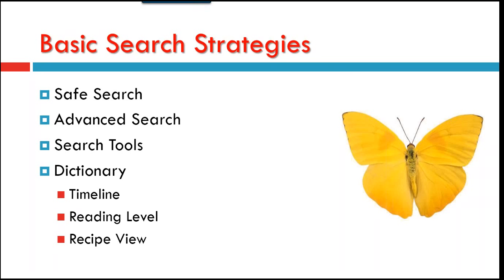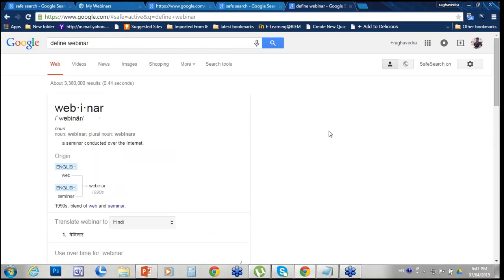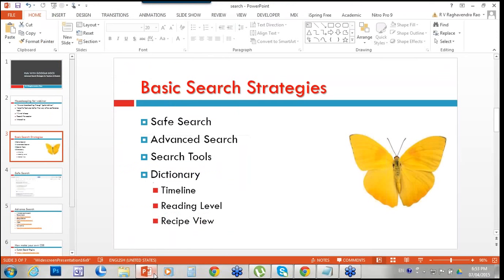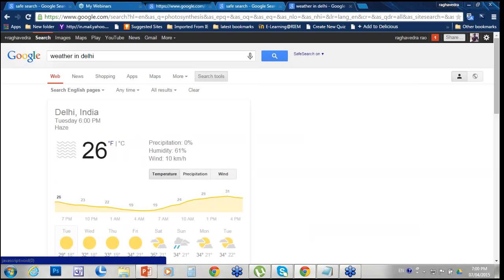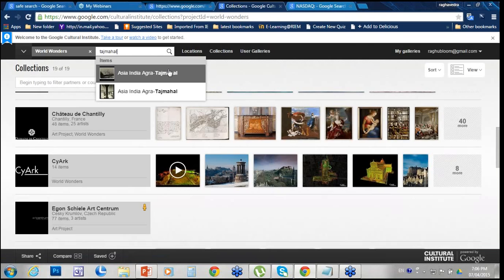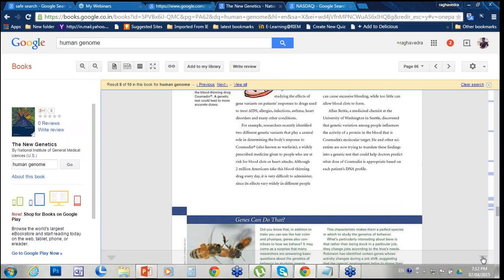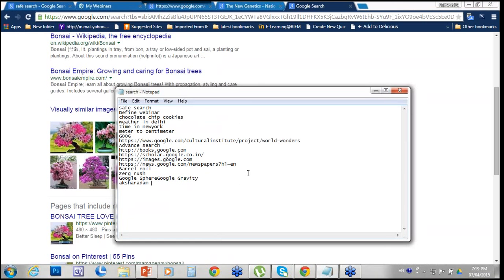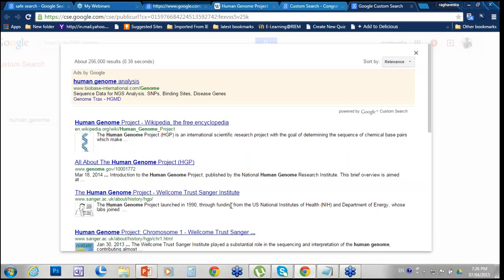Fun with Google webinar recording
Advanced Google Search Strategies for Teacher and Student